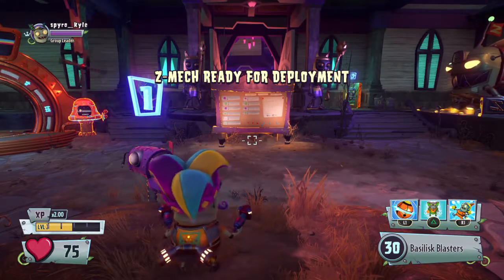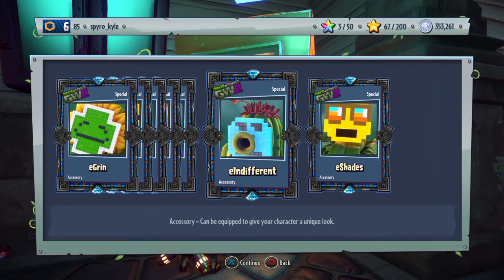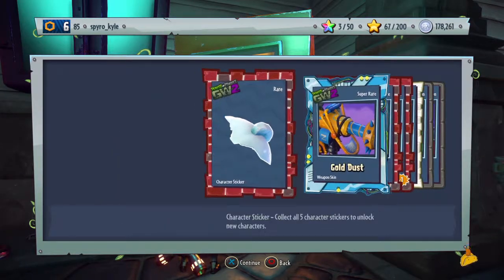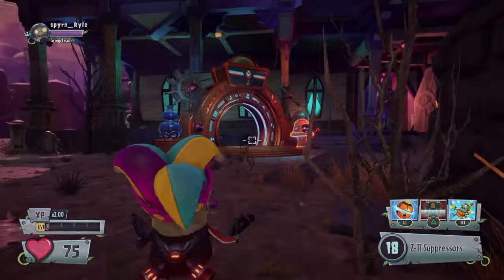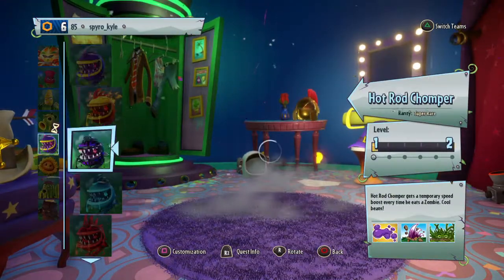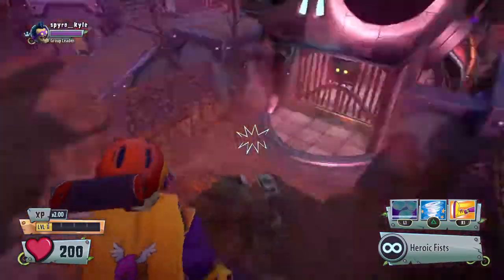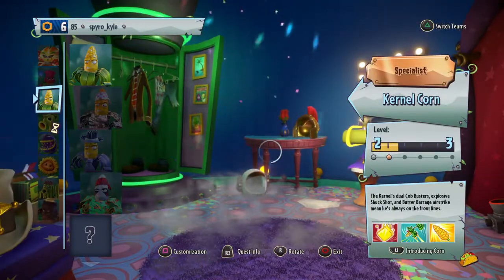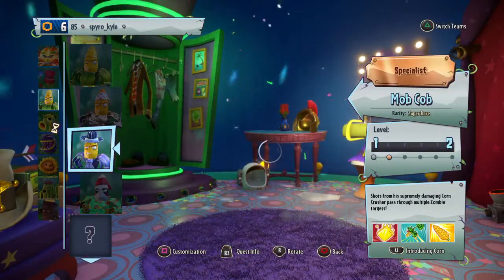Deluxe Upgrade & 350k Spending Spree! - Pvz GW2